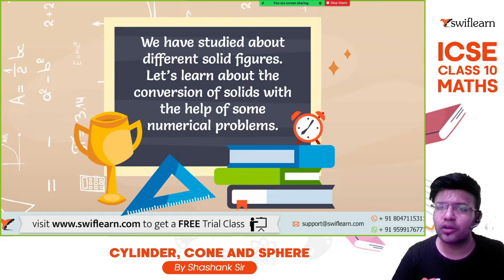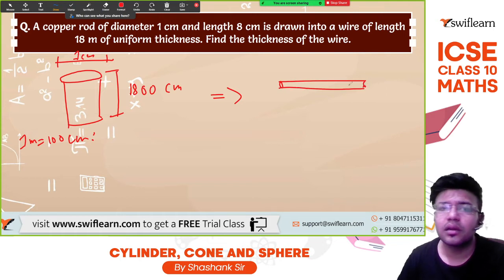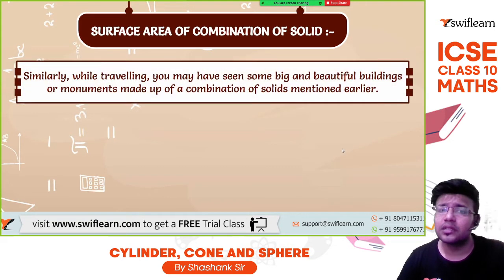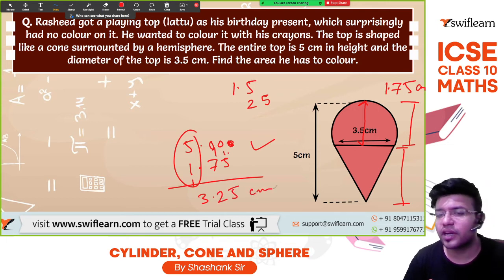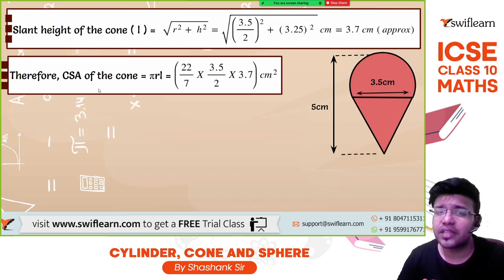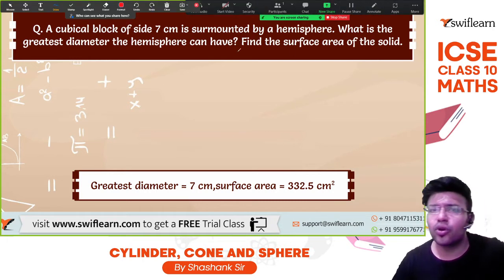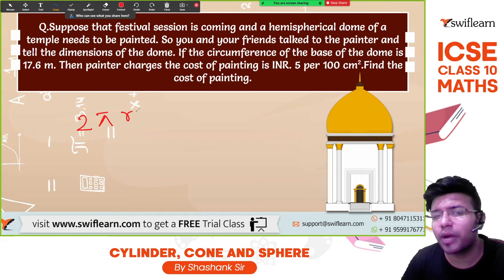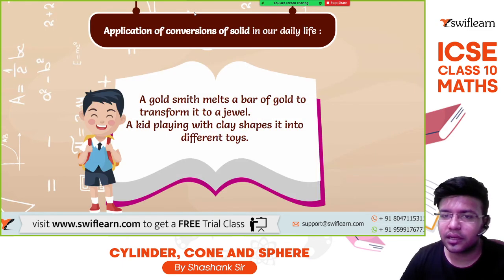Cylinder, Cone and Sphere | ICSE Class 10 | Maths Online Class | Session 4 - Swiflearn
This is Session 4 of the Chapter: Cylinder, Cone and Sphere from ICSE Class 10 Math.

In this Session of Cylinder, Cone and Sphere, Shashank Sir will take you through the following important topics from the chapter Session of Cylinder, Cone and Sphere from ICSE Class 10 Math,

🔯Recall  cone.
🔯Define sphere
🔯Volume of spherical shell
🔯Total surface area of sphere and volume of sphere
🔯Surface area(CSA, TSA) and volume of hemisphere.
🔯Solve the questions based on sphere and hemisphere.

00:00 - Introduction
02:37 - Conversion of solid from one shape to another
10:44 - Surface area of combination of solid
23:40 - Volume of combination of solids

Cylinder, Cone and Sphere

Cylinder
The lateral (or curved) surface area of a cylinder is2πrh.
The total surface of a cylinder =2πr(r + h)
Volume of the cylinder =𝜋𝑟2ℎ
Area of the cross section =𝜋𝑟2
Perimeter of the cross section = 2d + 2h where d is the diameter of the cylinder Hollow cylinder
Thickness of the wall = R − r
Area of cross section =𝜋(𝑅2−𝑟2)
External curved surface area =2πRh
Internal curved surface area =2πrh
Volume of the material =𝜋(𝑅2−𝑟2)ℎ
Total surface area =2𝜋𝑅ℎ+2𝜋𝑟ℎ+2𝜋(𝑅2−𝑟2)

Sphere
A sphere is a solid obtained by revolving a circle about any of its diameter
Total surface area =4𝜋𝑟2
Volume =43𝜋𝑟3Spherical shell
It is a solid enclosed between two concentric spheres
Volume =43𝜋(𝑅3−𝑟3)Conversion of solid from one shape to another
When a solid is converted from one shape to other, the volume of the solid remains the same.
When a liquid is poured from one container of particular shape and size into another container of a different shape and size, the volume of the liquid remains the same. Points to remember for cross-sectional problems
Volume = area of the cross section × length
Surface area (excluding cross section) = perimeter of the cross section × length

Frustum of a cone
Surface area and volume of the frustum of a cone whereR2 is greater than R1.
Volume =13𝜋ℎ(𝑟12+𝑟1𝑟2+𝑟22)
Curved surface area =𝜋(𝑟1+𝑟2)𝑙; Where l=√ℎ2+(𝑟2−𝑟1)2
Total surface area =𝜋(𝑟1+𝑟2)𝑙+𝜋𝑟12+𝜋𝑟22Surface area of combination of solids
The total surface area of a combination of solids is equal to the total curved surface area visible to our eyes.
We shouldn’t add the surface areas of the two constituent shapes because some part of the surface area gets merged when the two shapes are combined. Example: Surface area of a combination of hemispheres and cylinder
The total surface area of the new solid is equal to the sum of the curved surface areas of each of the individual parts.
TSA of the new solid = CSA of one hemisphere + CSA of cylinder + CSA of the other hemisphere.

The volume of a solid formed by combining two basic solids is equal to the sum of volumes of the individual solids.